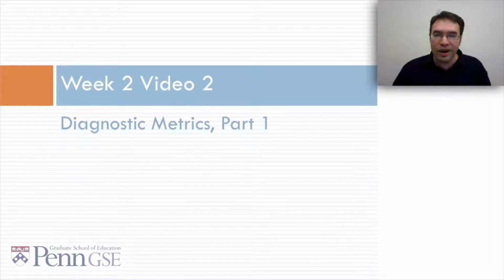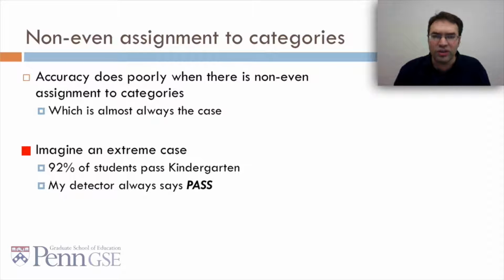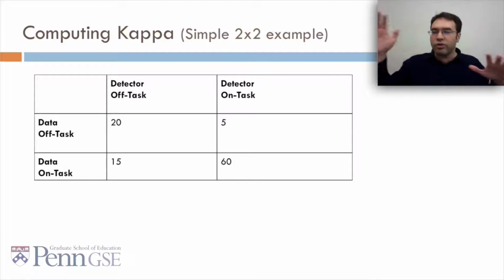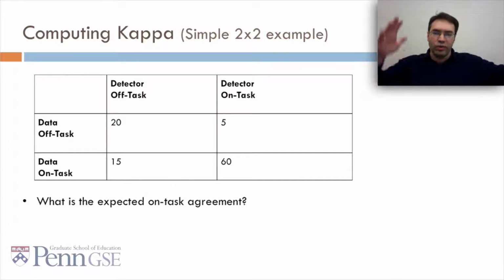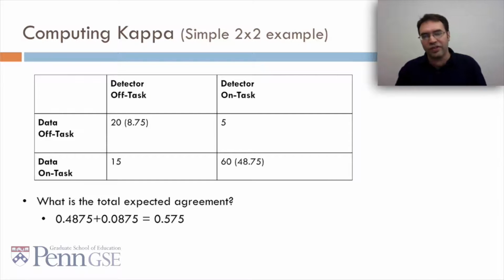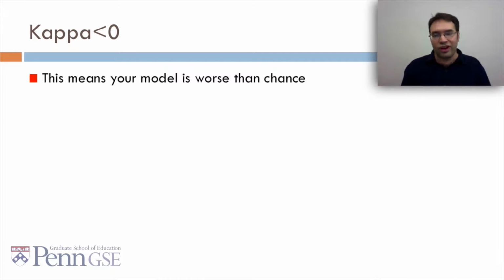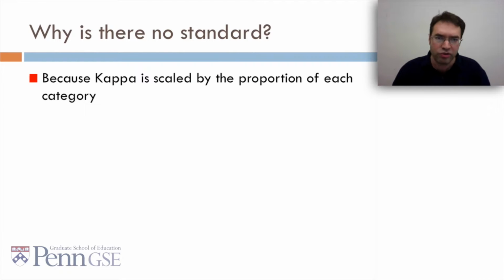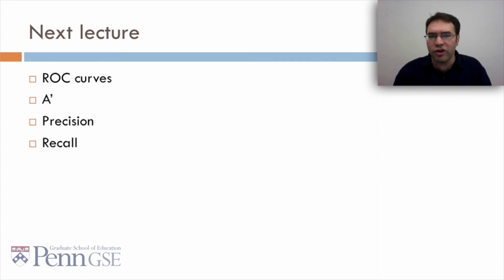PENBDEXX2017-V003200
BDE1x_2017_2_2v1.mp4